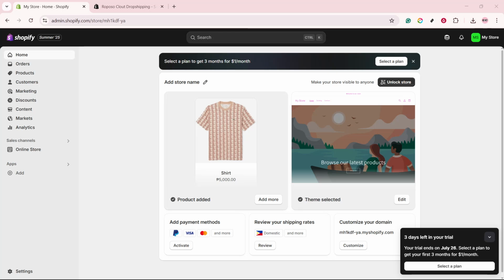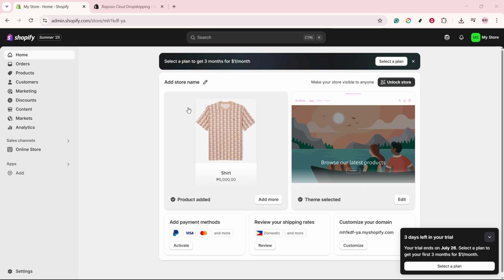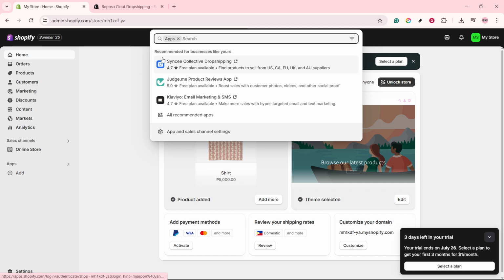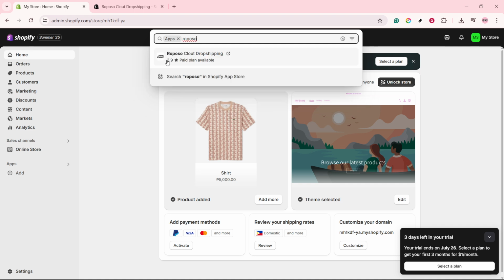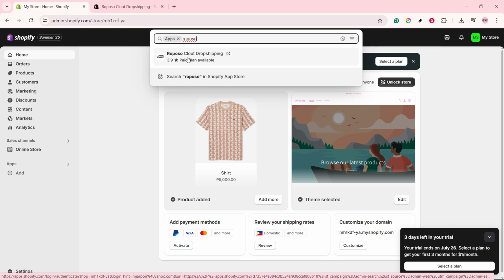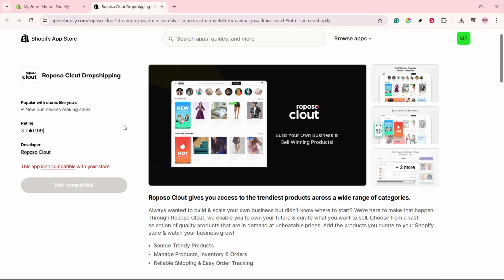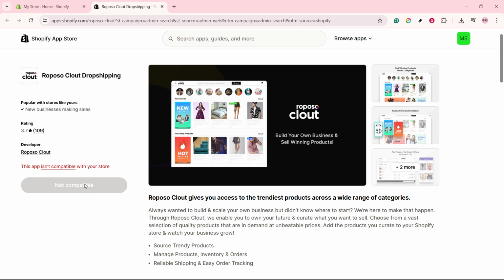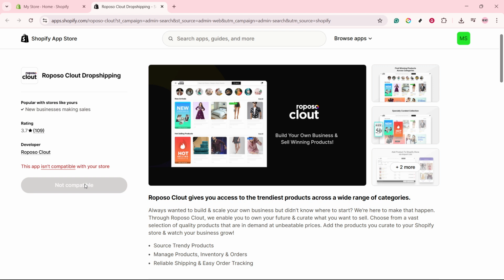How to connect Roposo to Shopify [2025 Full Tutorial]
In today's video we cover Roposo, Shopify, E-commerce, Online store, Social media integration, Marketing strategy, Digital marketing, Social commerce, Online business, Roposo Shopify integration